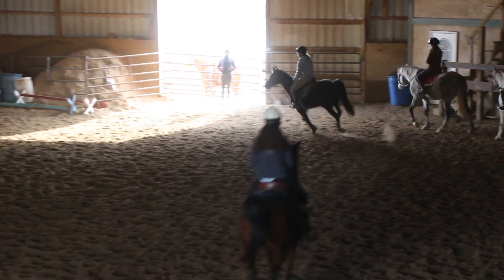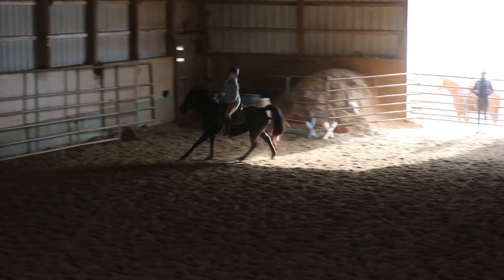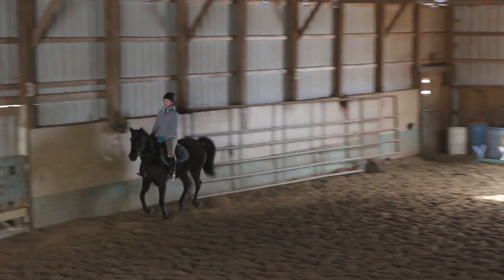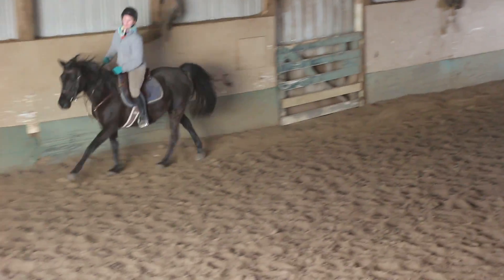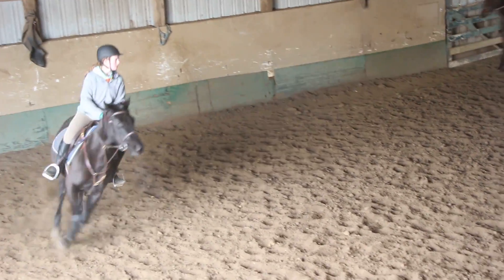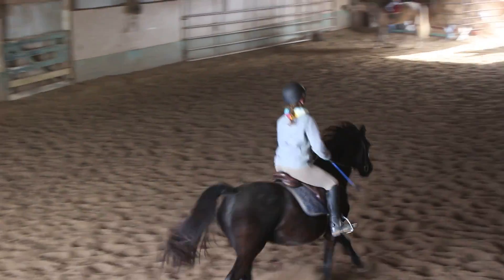Bint Dahmah Lessons Other View 1 8 2017 Part III